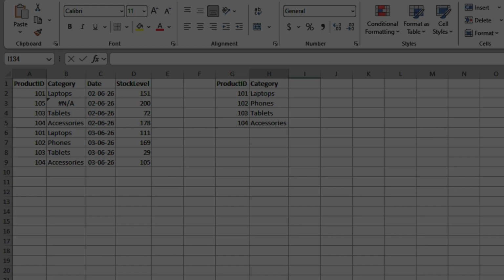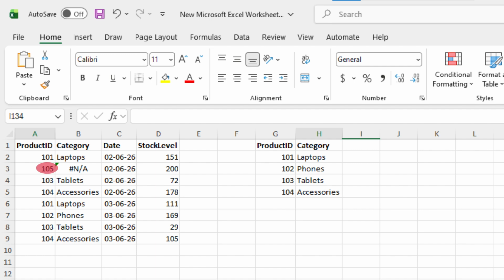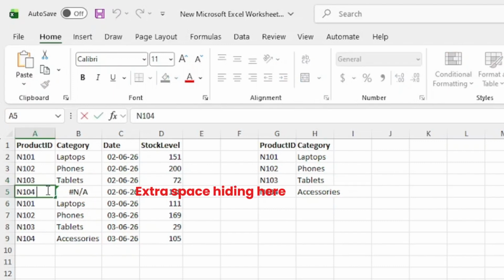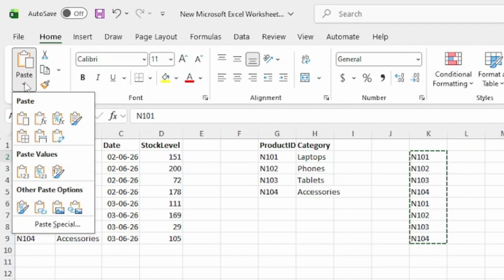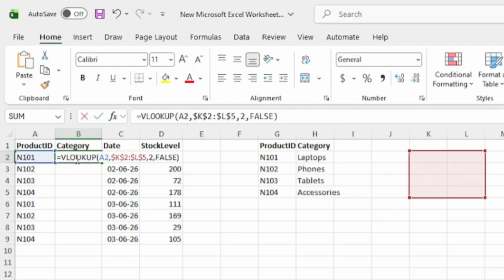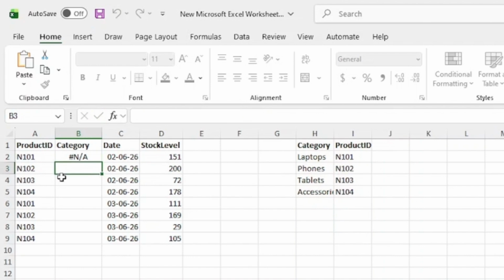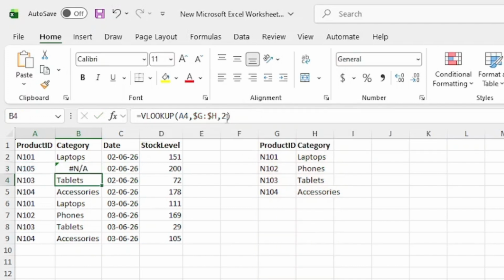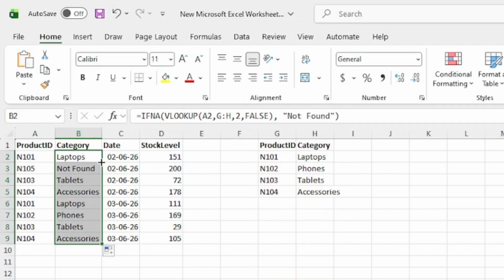Why VLOOKUP returns N/A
Is VLOOKUP returning N/A in Excel? Don't worry—it's usually caused by a few common mistakes that are easy to fix.

In this beginner-friendly Excel tutorial, you'll learn the most common reasons VLOOKUP fails and how to troubleshoot them step by step. We'll cover missing lookup values, hidden spaces, incorrect lookup ranges, lookup table structure, exact match settings, and how to replace N/A errors with a cleaner message using IFNA.

Whether you're new to Excel or looking to sharpen your spreadsheet skills, these practical troubleshooting tips will help you fix VLOOKUP errors quickly and confidently.

⏱️ TIMESTAMPS

00:00 Intro

00:19 Does the value exist?

00:48 Hidden Spaces (TRIM)

01:35 Verify the lookup range

02:02 Lookup value must be in column 1

02:30 Use FALSE for exact match

02:55 Bonus: Replace N/A with IFNA

✔ How to find missing lookup values

✔ How hidden spaces affect lookup results

✔ How to verify the correct lookup range

✔ Why VLOOKUP only searches the first column

✔ When to use FALSE for exact matches

✔ How to replace N/A with a user-friendly message